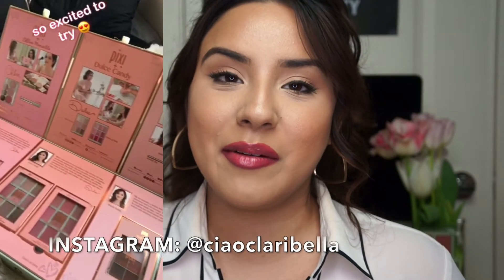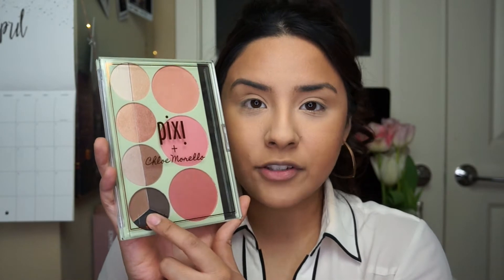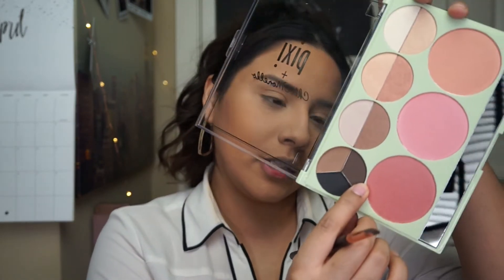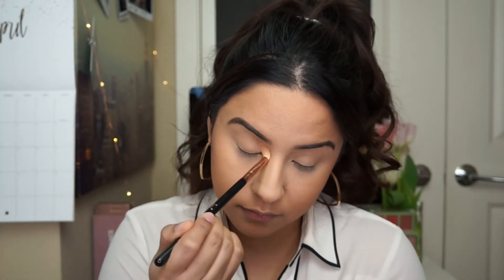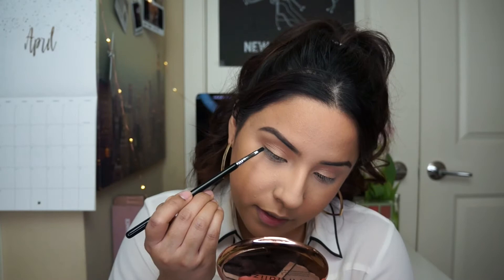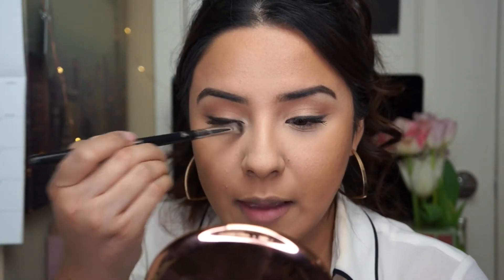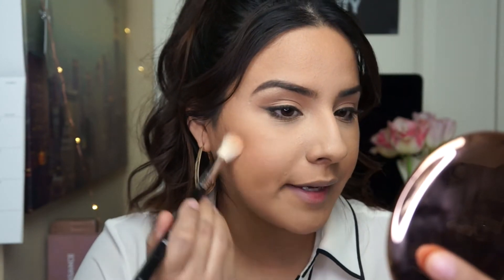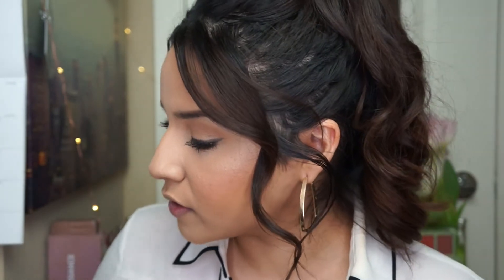Pixi + Chloe Morello Palette Review, First Impression & More! // Pixi Collab Week!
Hello Loves! Let me start off by saying this video, as well as the two other Pixi videos I'm uploading are NOT sponsored. As much as your girl would like to be making money, I'm not. LOL.

I did however receive these products as a part of Pixi's PR, so I thought why not give them all a first impression and review! Receiving the products In PR does not affect my review or opinion, which are all entirely my own!

In theme with the whole "Pixi Week" vibes, I did use as many Pixi products as I could so that you could see how they look and work!

I started off my Pixi Week with Chloe Morello's collaboration of her palette and gloss!

xoxo

♡ BETTER ME BETTY: USE “CLARIBELLA” FOR $15 OFF! ♡

Cosmic by KenForce & Envici @kenforce13Music provided by Free Music for Vlogs youtu.be/G2BEWp5UcXk

Balmoral by Peyruis @peyruisMusic provided by Free Music for Vlogs youtu.be/pKej4kXzzZo

Sommar by Ehrling @ehrlingMusic provided by Free Music for Vlogs youtu.be/qZseu3VIRE8